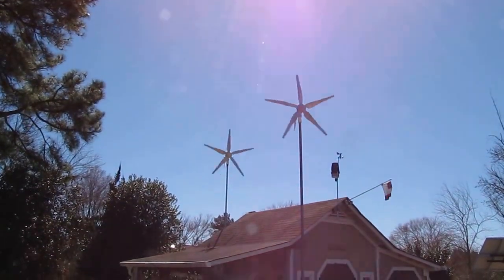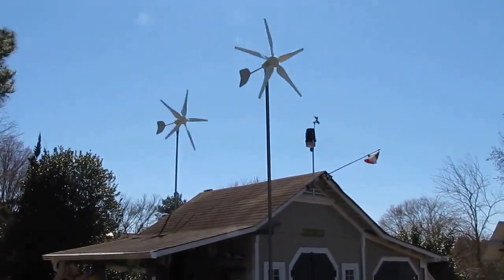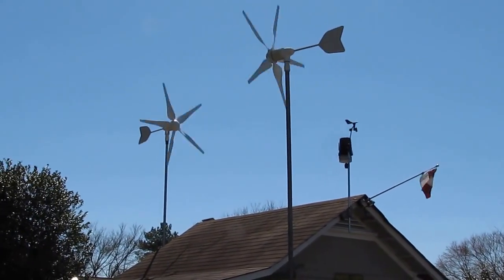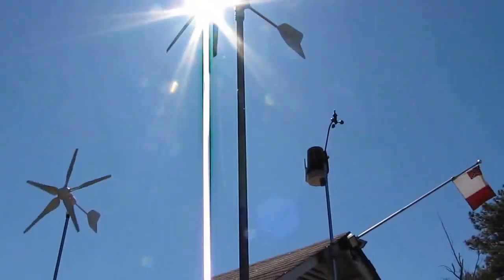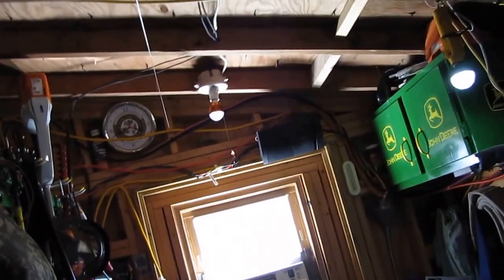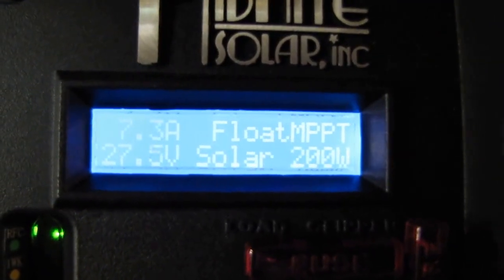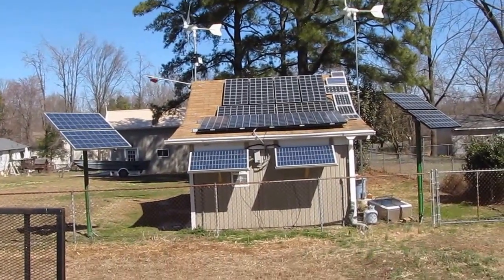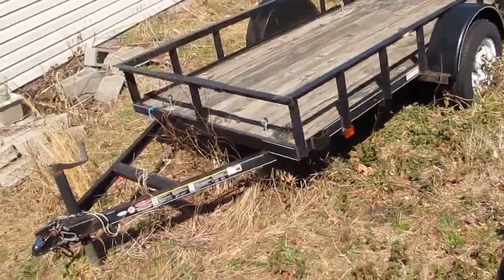Super Day For Solar And Wind Power March 2014 By KVUSMC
I Redesigned The Adjustable  Solar Panel Array  / Revised Like Ya'll Said To Do I'm Getting Double The Amperage From 3.1 To 6.0 Amps At 27.5 Volts = 165 Watts Out Of 240 Watts  Not To To Bad  ! I Now Have  2,550 Watts Of Solar Or 2.55 Kw  ! Ice Storms On The Way Be Ready Be Prepared ! This Is A Video Of My New Project I Need More Power Especially For The Winter I Found More  Room On My Solar And Wind Shop So Guess What I'm Adding A Complete New System Of 2- 120 Watt  @ 12 Volt Solar Panels In Series To Make 24 Volts  Plus A  MidNite Solar KID 30 Amp  MPPT Charge Controller   And An Adjustable Racking System Built Bye Me !  Be Ready For Power Outages And Saving Money On Your Electric Bill  !!!